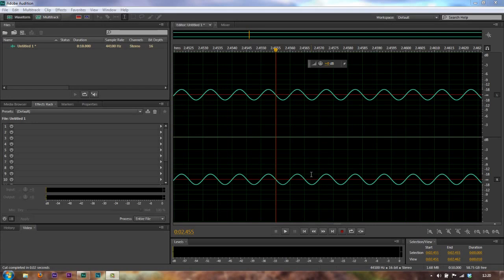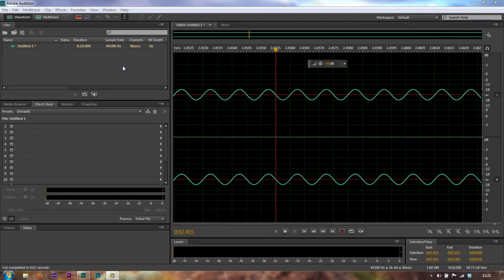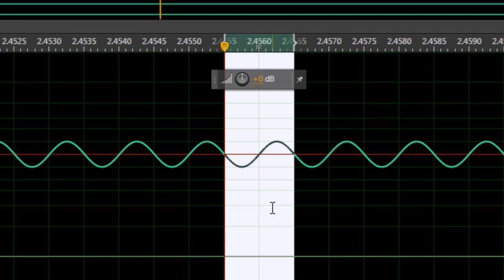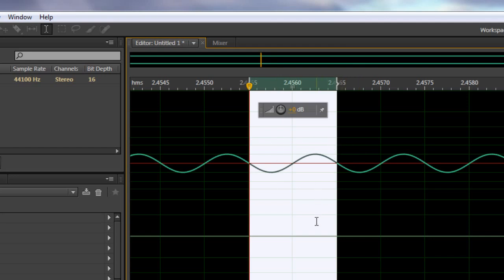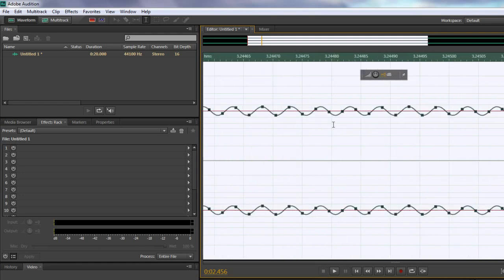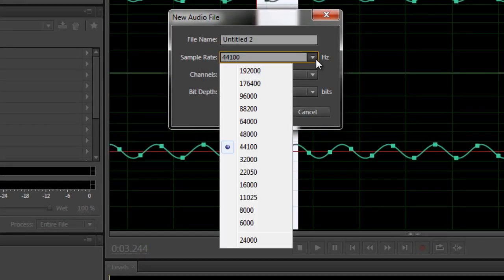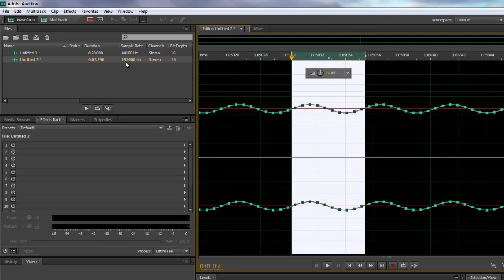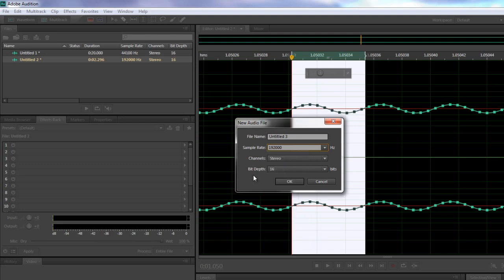Audio Basics - Understanding Sample Rate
In this occasional series on audio basics by Andrew Devis, Andrew explains what audio samples are and how they can effect the accuracy of you recording. Although Andrew uses Adobe Audition CS6, the information given in this tutorial is valid for any digital audio recording software packed.

Andrew also shows how to create new audio files in Audition and how to specify the sample rate and then how to create tones.